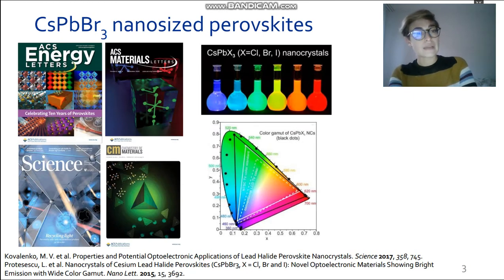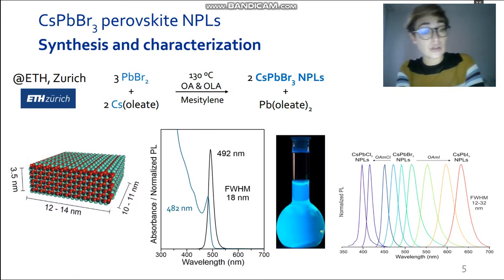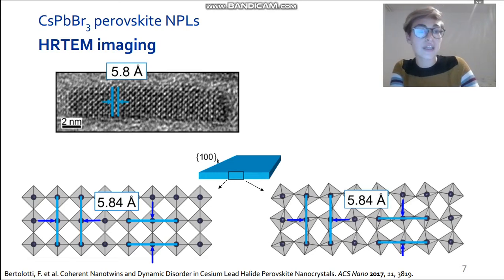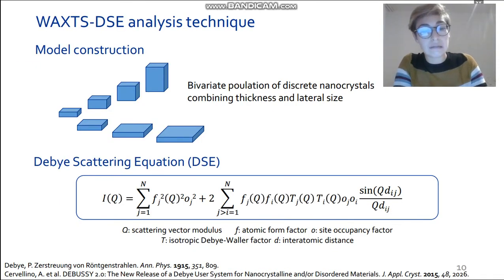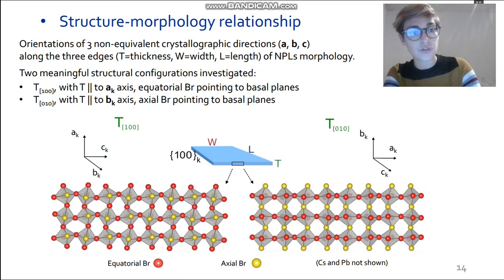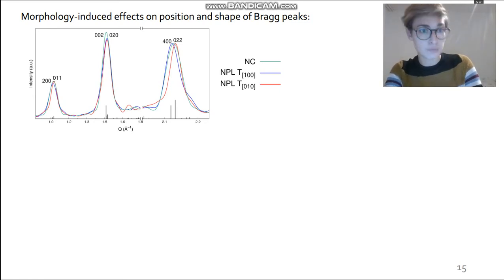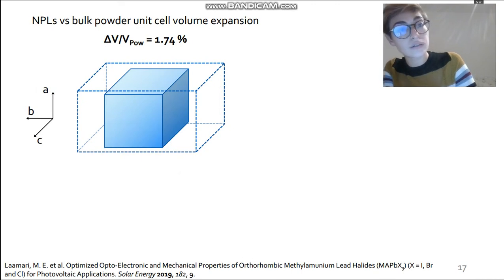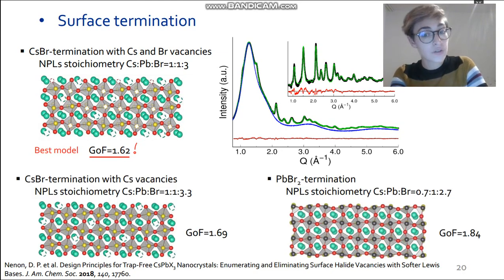GCI@HOME Anna Vivani - MS1-Minerals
Wide angle X-ray Total Scattering analysis of highly stable CsPbBr3 Nanoplatelets